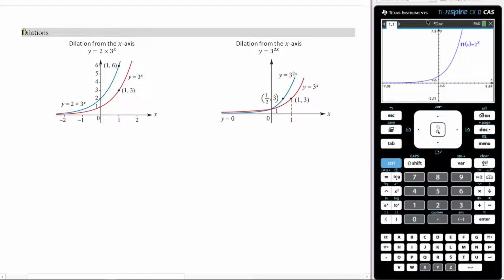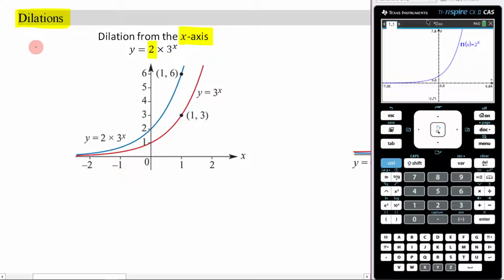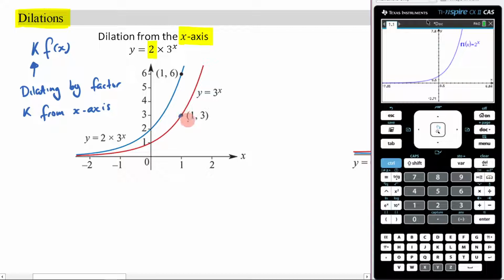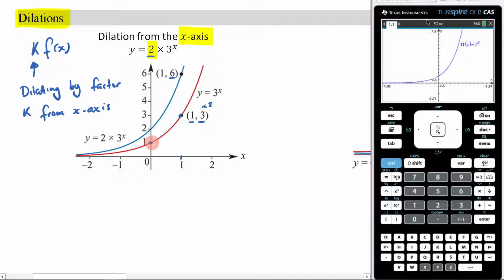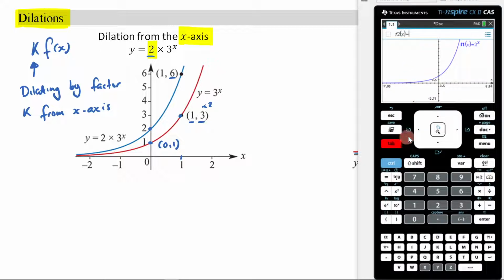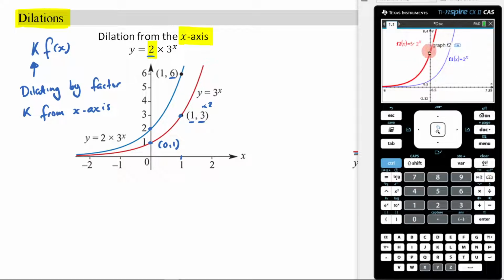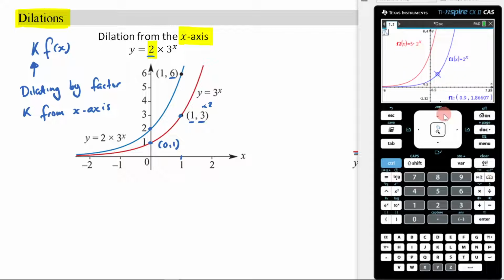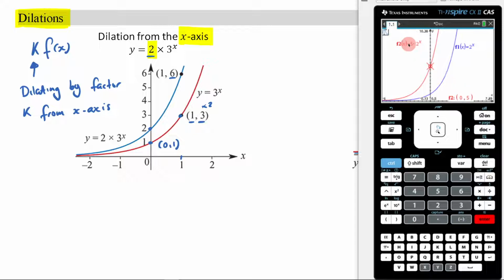Part 4 - Dilation from x axis